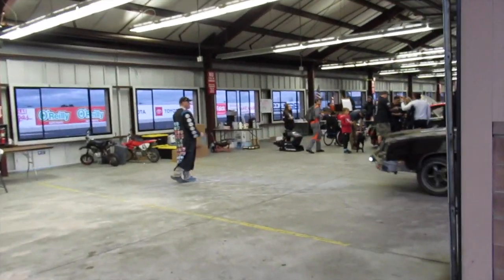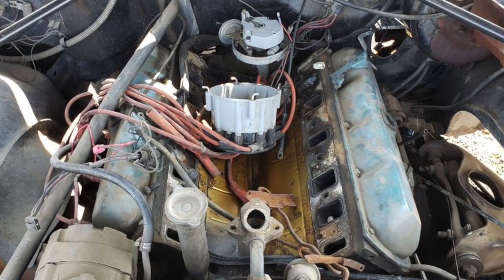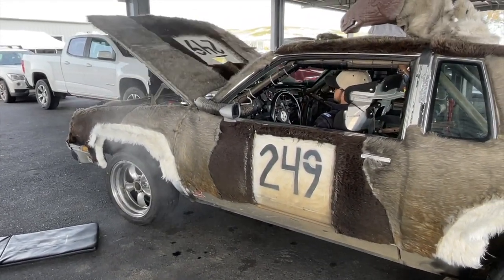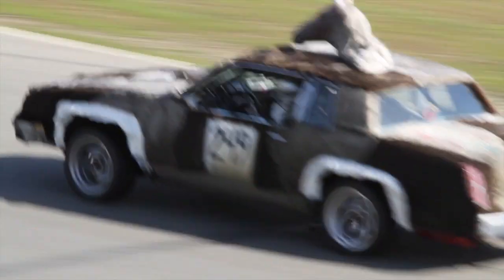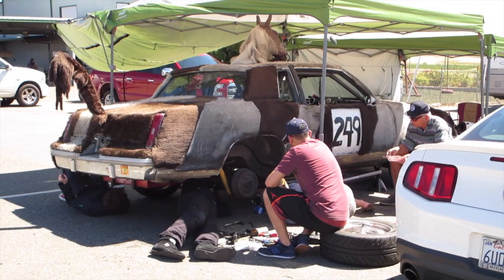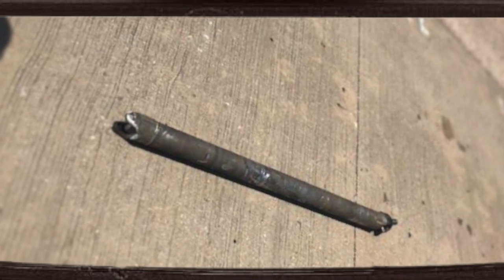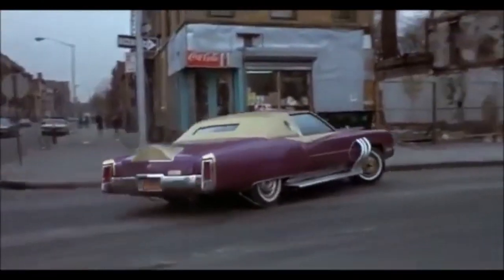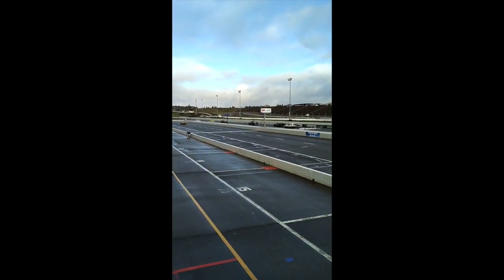Pony Keg Cutlass - lemonsworld 168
Lemons racer Amrit Bath answers 5 questions about the Pony Keg Cutlass Supreme Brougham.